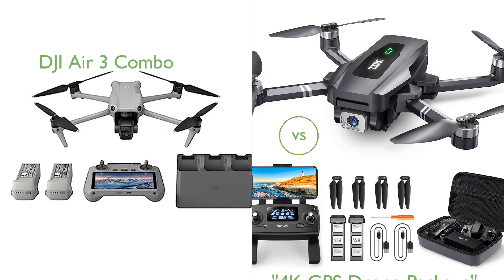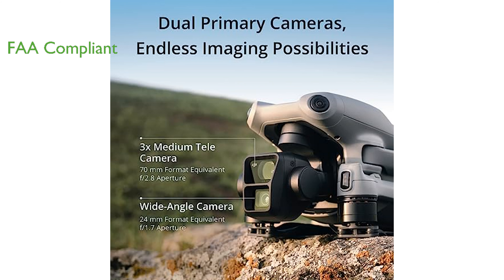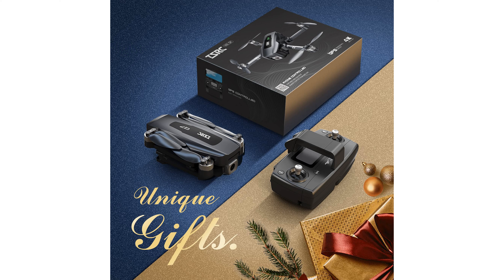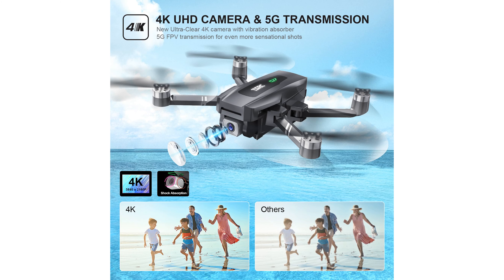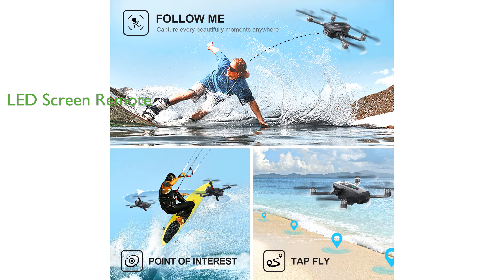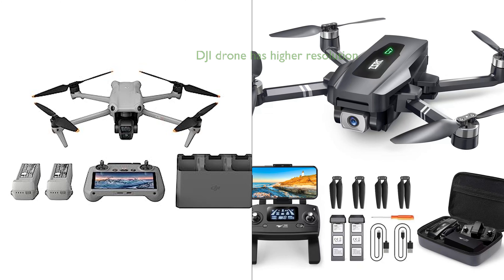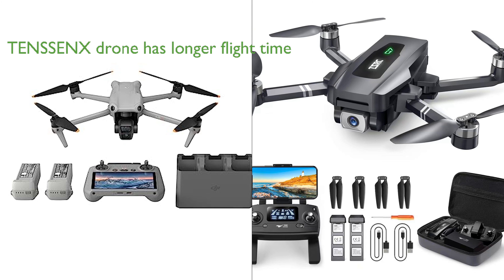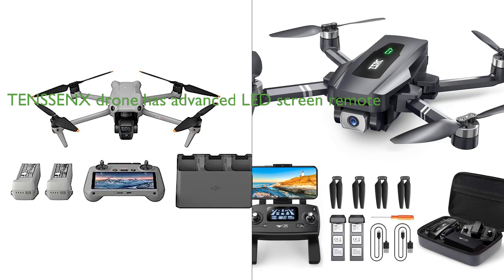Review: DJI Air 3 Combo vs "4K GPS Drone Package"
View DJI Air 3 Combo on amazon

Join us in this video as we delve into the world of drones, exploring two popular models: the DJI Air 3 Combo and the TENSSENX 4K GPS Drone Package. Each drone has its unique selling points, making them both excellent choices for different types of users. The DJI Air 3 Combo, known for its dual cameras and high-resolution 48MP imagery, is perfect for those in need of superior image quality. It also complies with the FAA Remote ID rule, ensuring you are always within the legal boundaries when flying. Meanwhile, its foldable design and included carrying case make it a convenient choice for those constantly on the move.

On the other hand, the TENSSENX 4K GPS Drone Package, with its impressive 60-minute flight time, is a dream for users requiring extended flight durations. Its advanced LED screen remote control allows for real-time monitoring of battery level and GPS signal, keeping you in control at all times. Like the DJI Air 3 Combo, the TENSSENX drone is foldable and comes with a carrying case, making it a portable and user-friendly option. Both drones are equipped with GPS-assisted flight features and obstacle sensing capabilities, ensuring a safe and reliable flying experience. Whether you value image quality, flight time, or real-time monitoring, this video will help you decide which drone is the best fit for your needs.